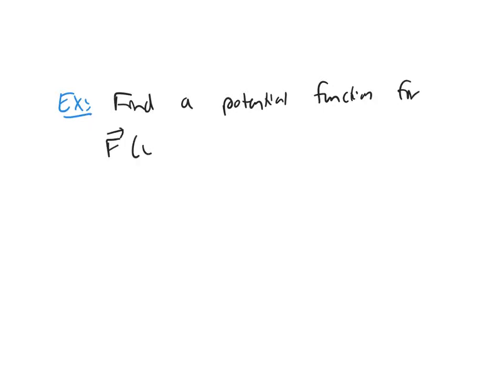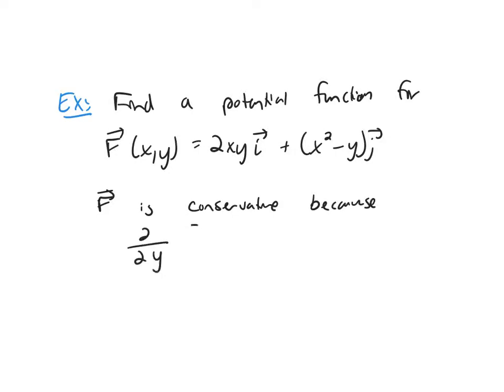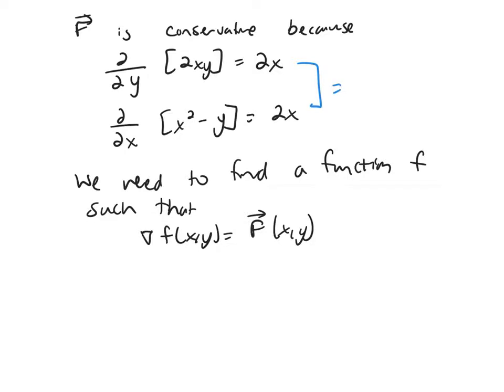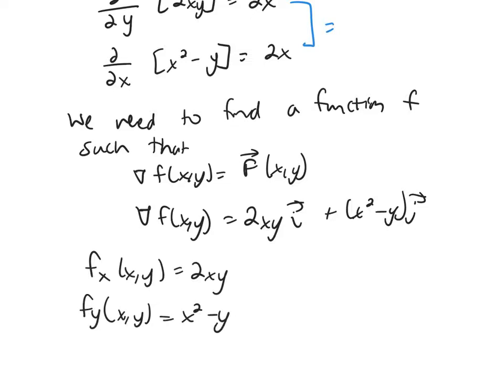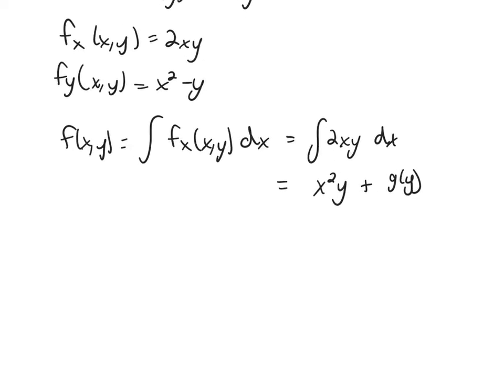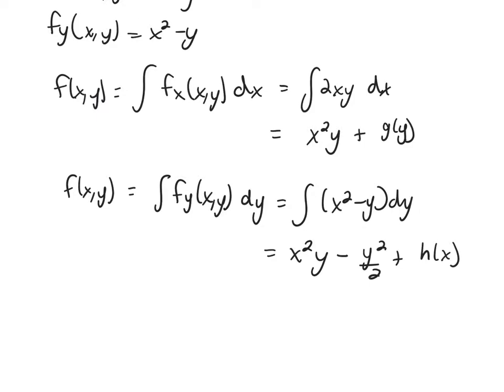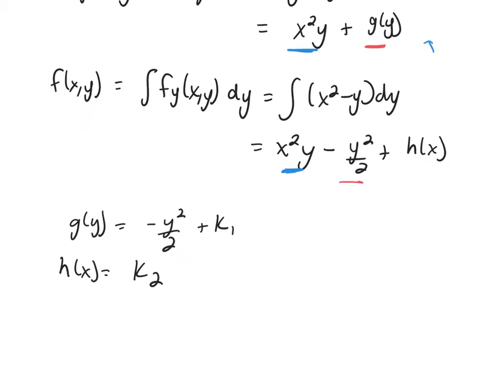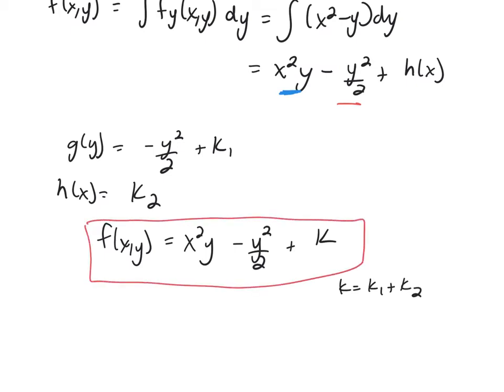Finding a Potential Function